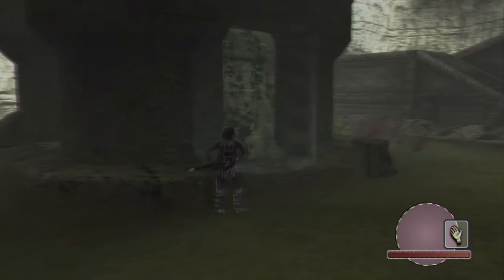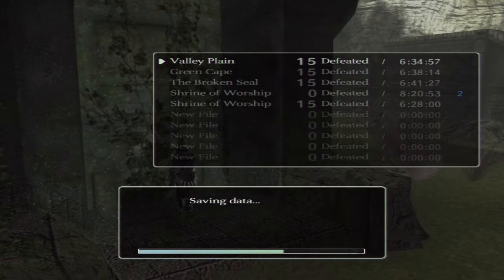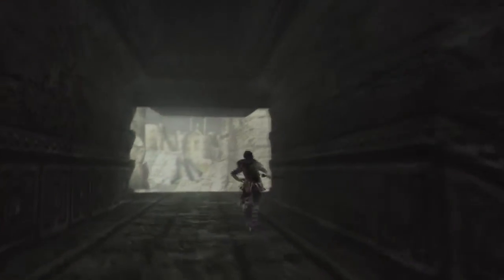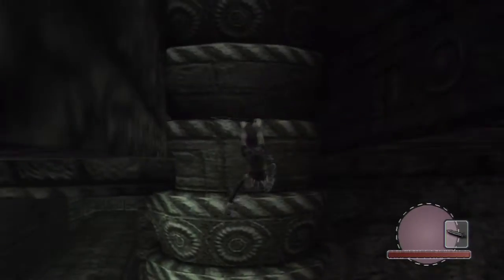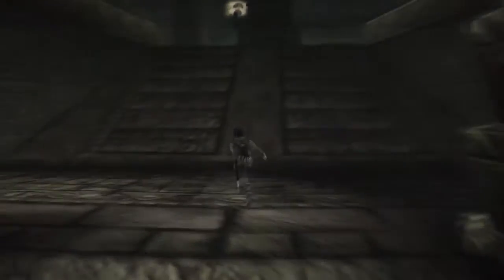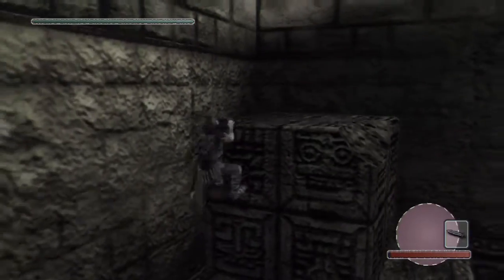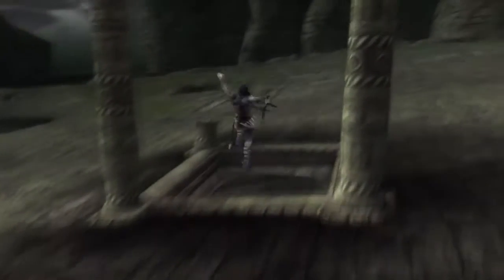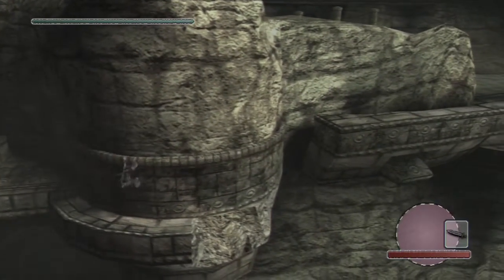Jam Enslaver Plays...Shadow of the Colossus - Episode 16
Through trials and tribulations, I bring you: the grand finale of Shadow of the Colossus!

For production notes and behind the scenes stories go to jamenslaver.com